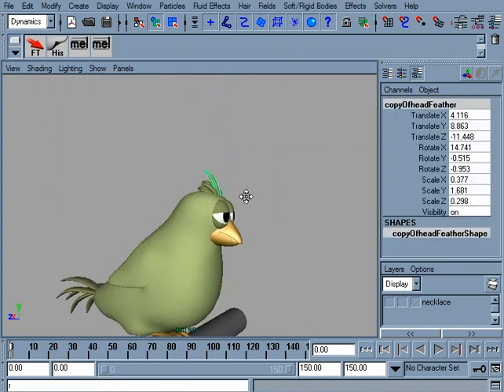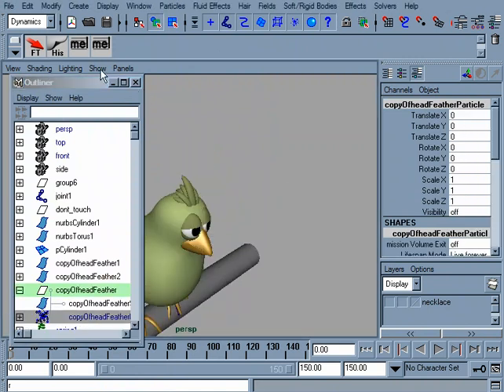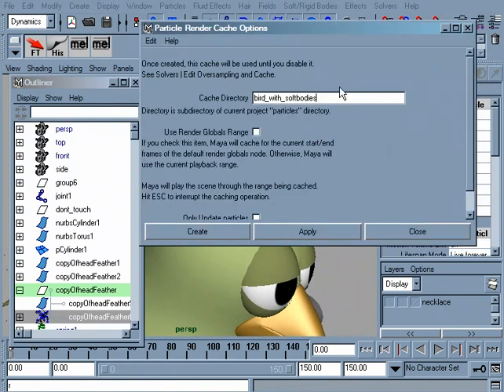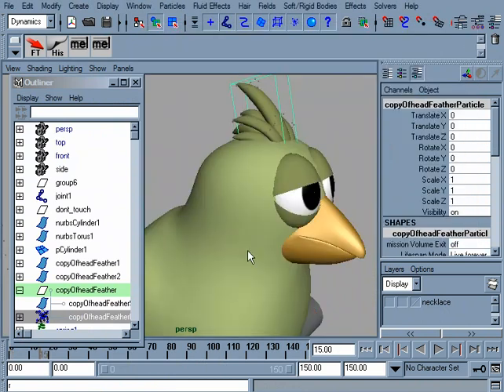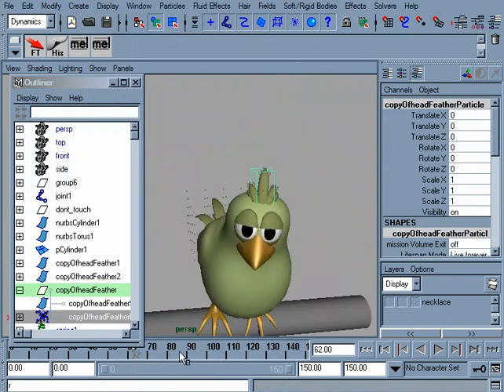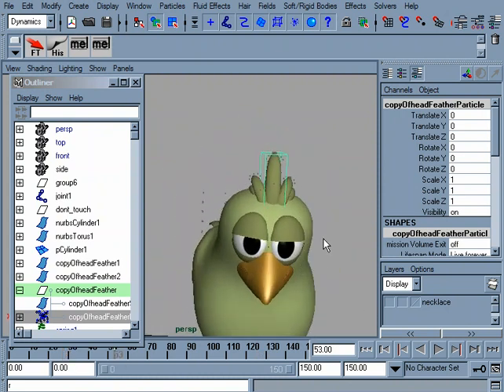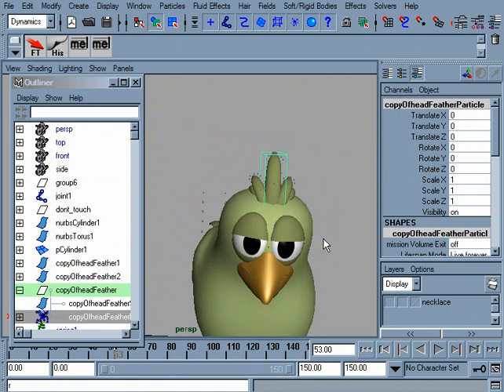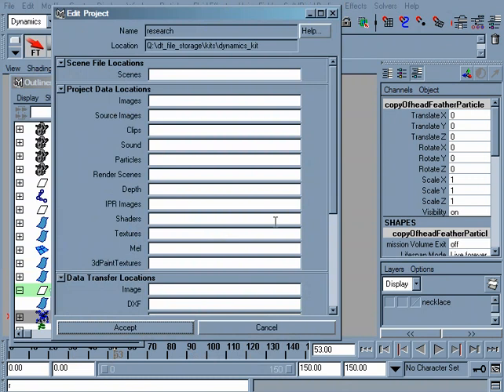caching the soft body particles